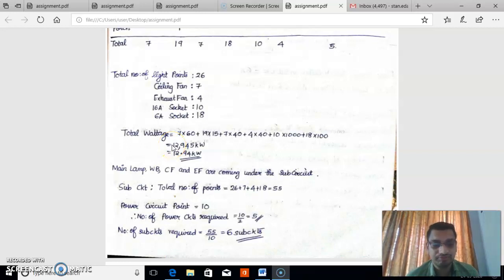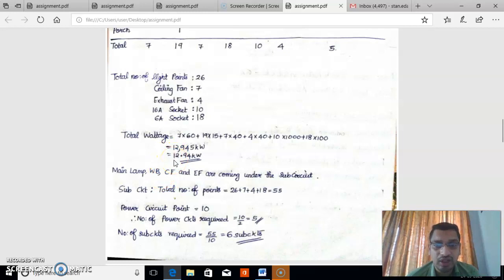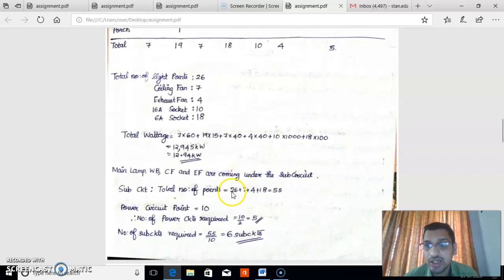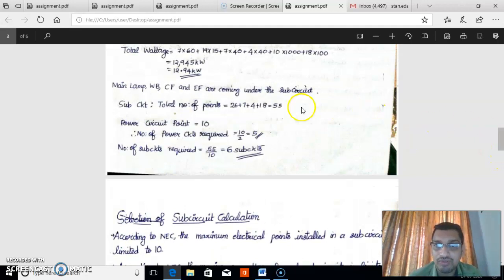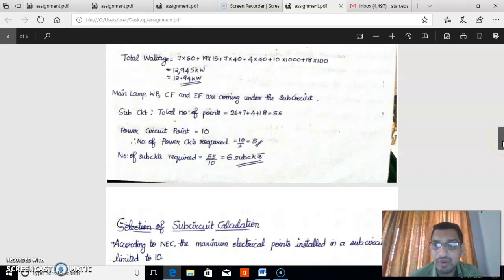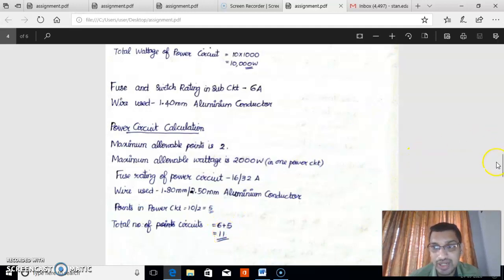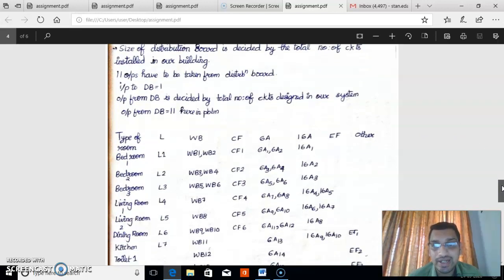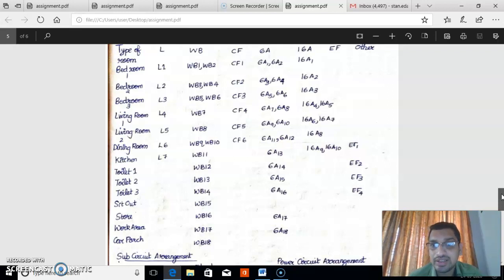Part 2 Electrical system design for domestic building (schematic diagram)